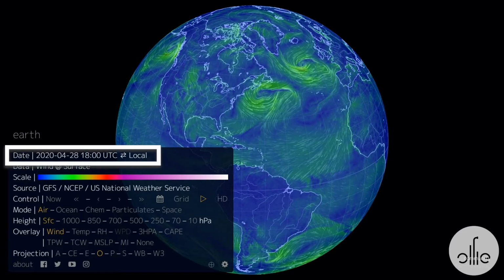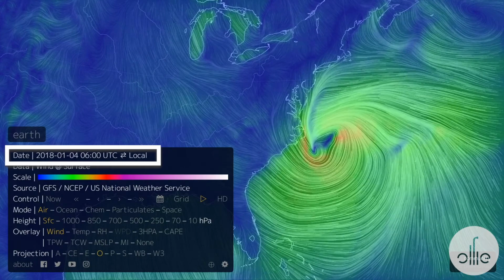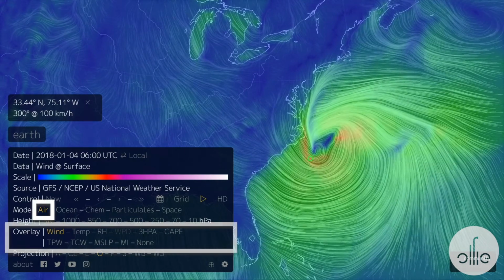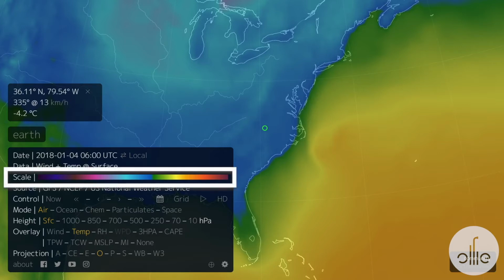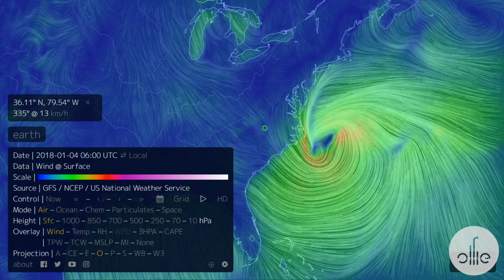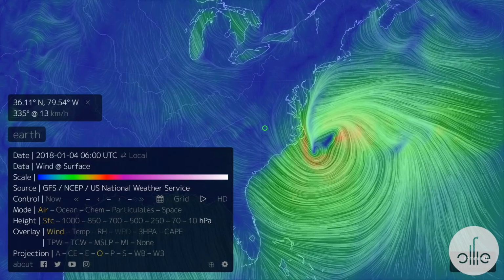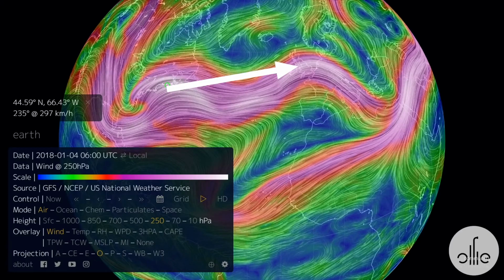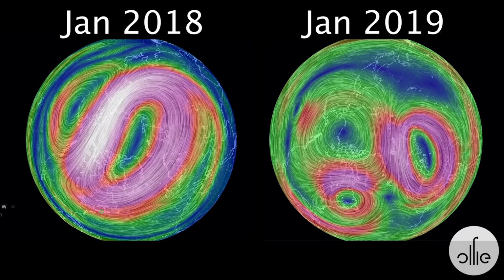Earth (earth.nullschool.net): Main Menu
An overview of the main menu to Earth Part of a series on how to use this website to explore current and past atmosphere and ocean conditions.

In this video, we go over changing the date, exploring other overlays, and climbing higher into the atmosphere.
The mission of Ocean Learning Lab & Immersive Experiences (OLLIE) is to bring the ocean to the people. We use wonder, curiosity, and discovery to inspire society to value the exploration and conservation of the sea.
Earth is a free resource created by Cameron Beccario. You can support his site by buying art